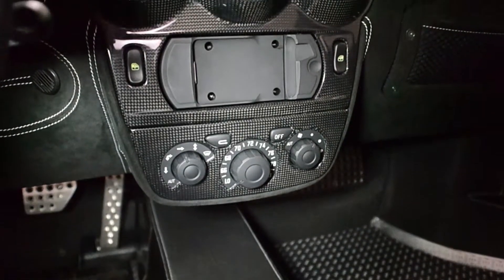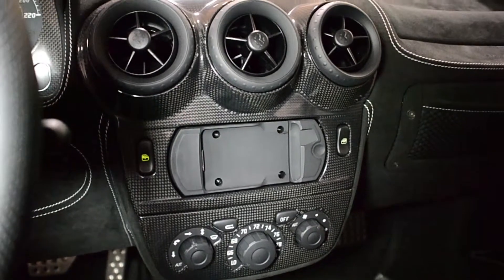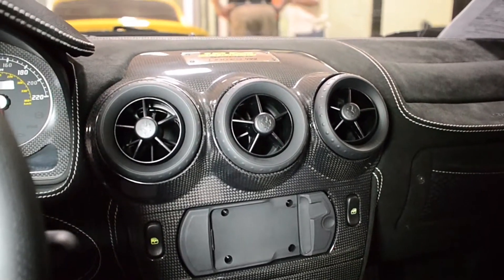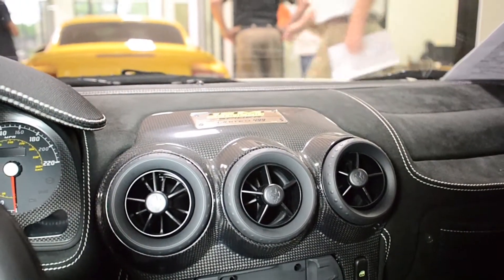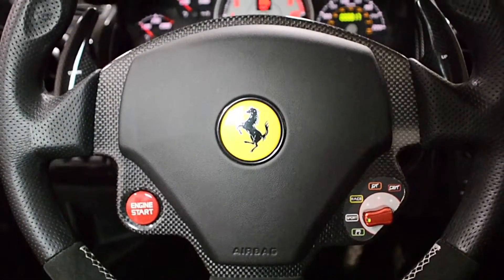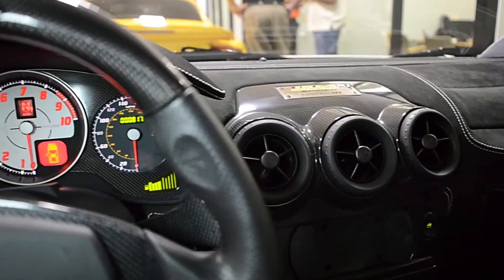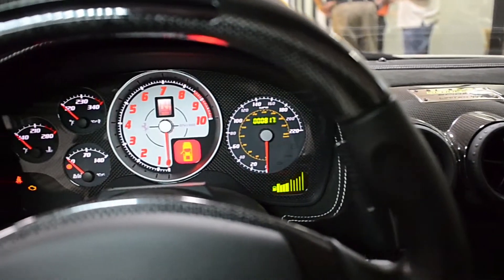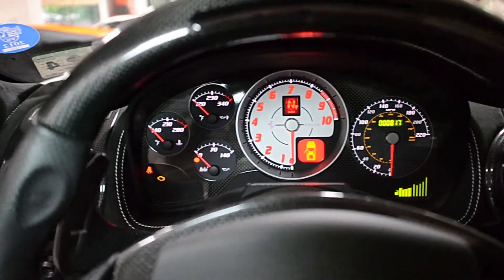2009 Ferrari F430 Spider 16M Edition Bianco Avus LC234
This is a smoke free carfax certified RARE 2009 Ferrari F430 Scuderia "16M edition" spider equipped with a 4.3L 503HP RWD V8 engine with a 6-speed F1 transmission. This car is finished in a beautiful Bianco Avus (White) exterior color along with Nero (Black) full techno cloth and carbon fiber interior throughout.

This car is in immaculate condition and well optioned including:
+ Carbon fiber exterior pkg
+ Technofiber and carbon fiber interior
+ Carbon fiber racing seats
+ Carbon ceramic brakes
+ Flat black Scuderia wheels
+ Scuderia badging and shields pkg
+ ipod media interface